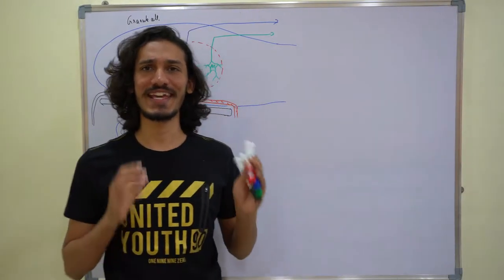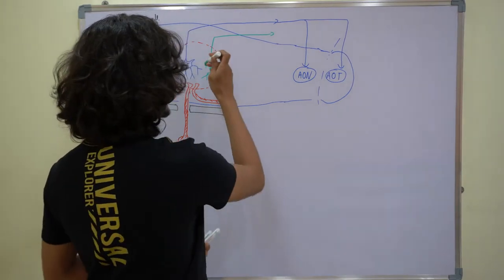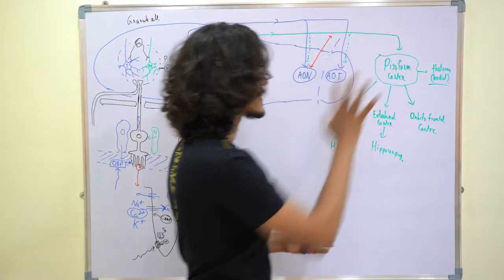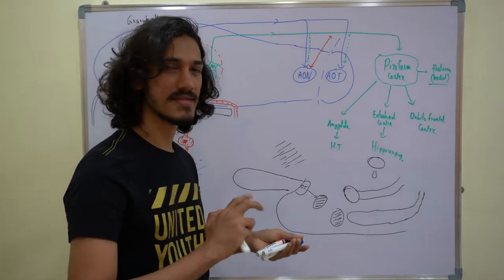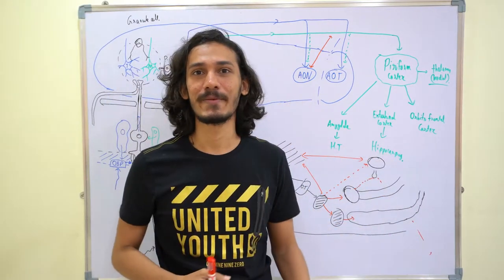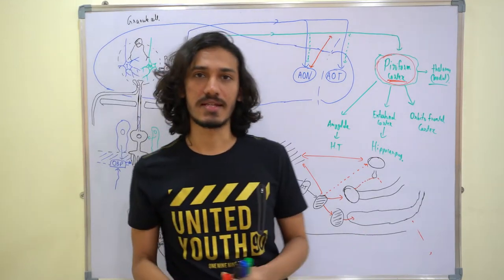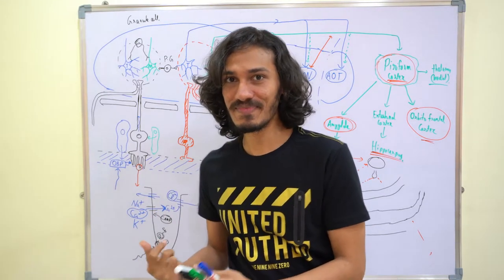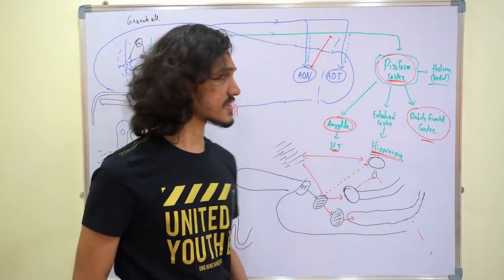Olfaction : The central transmission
Episode 02: Central transmission
Series : Olfaction

Using a very relatable story, this episode will help you understand how the impulses from the olfactory epithelium are perceived and made sense of in the brain.